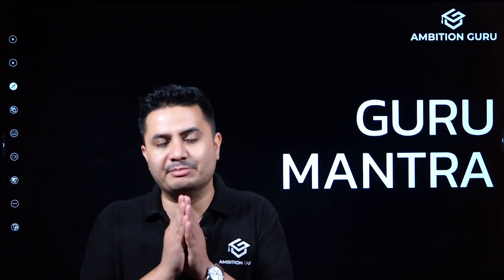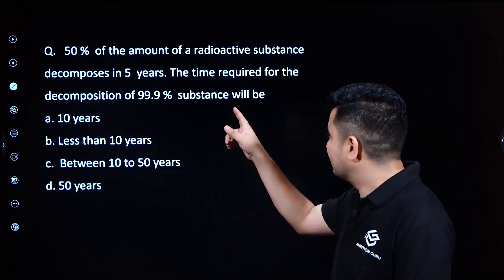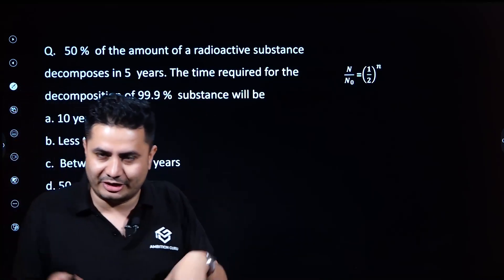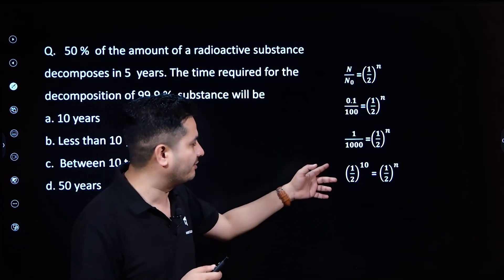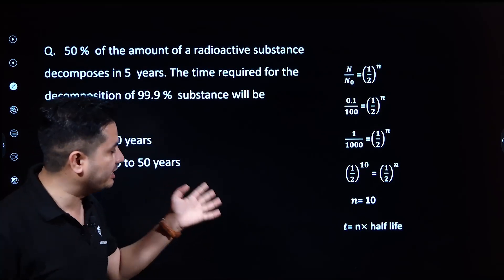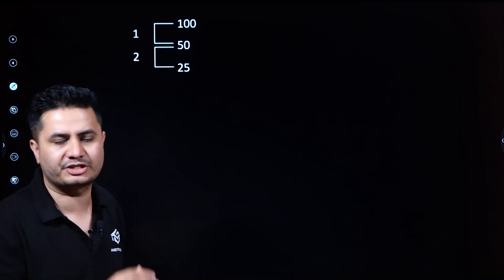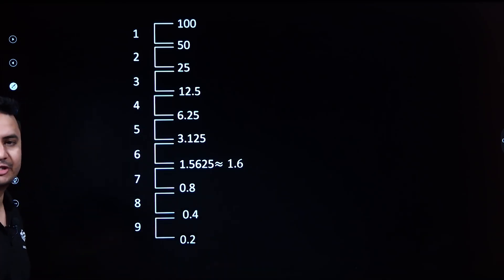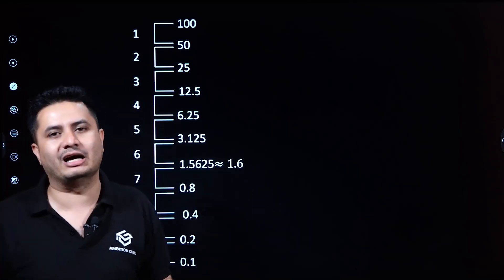Calculate Half life period | Radioactivity | Physics | GURU MANTRA | Amrit Raj Aryal | Ambition Guru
In this video we introduce you the new feature of ambition guru "GURU MANTRA". Here we present the smart study tips to understand while giving competitive exams. Our Guru Amrit Raj Aryal sir, has taught how to memorize the calculation of half period.

Entrance preparation will be now easy after studying these guru mantras.

Ambition Guru